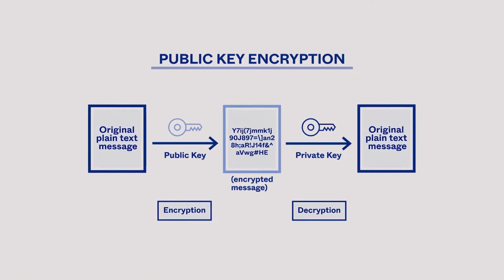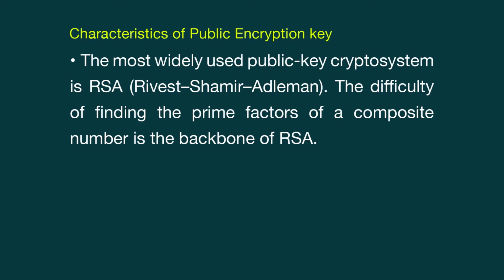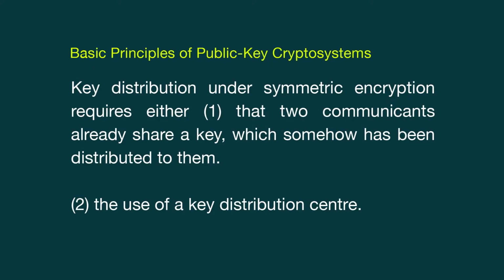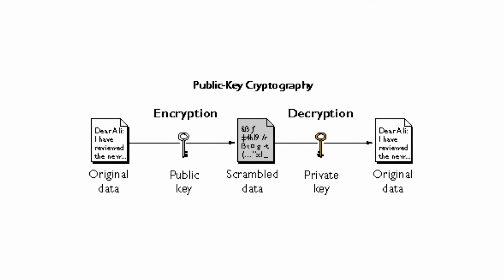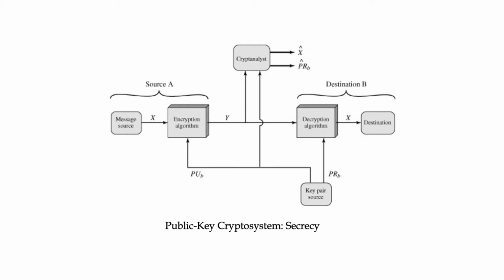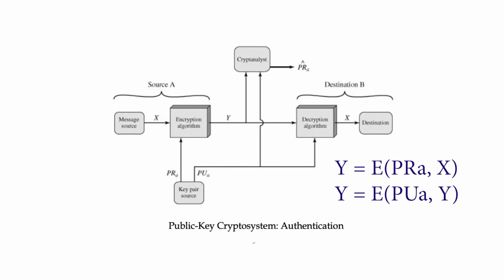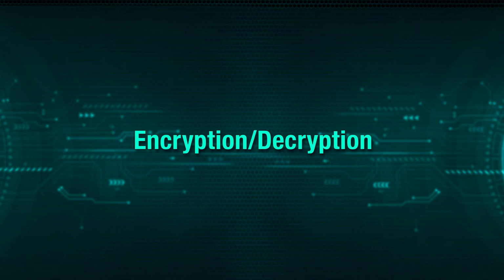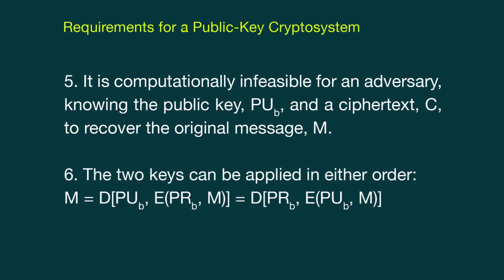22. PUBLIC-KEY CRYPTOGRAPHY